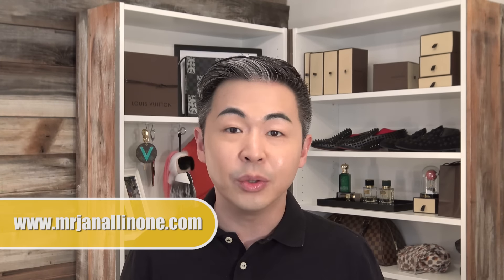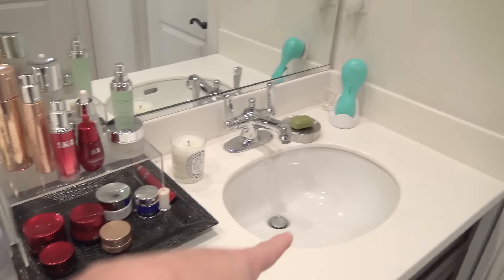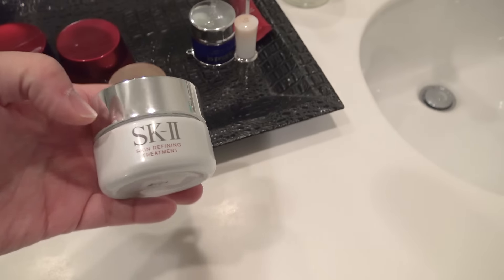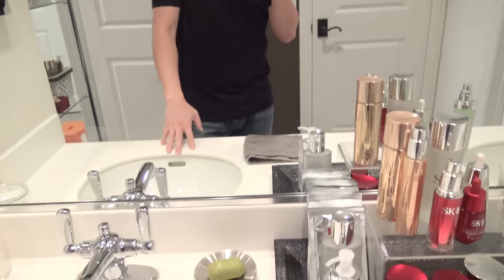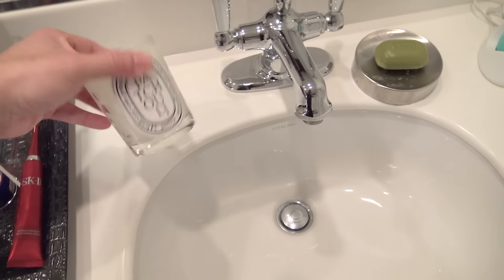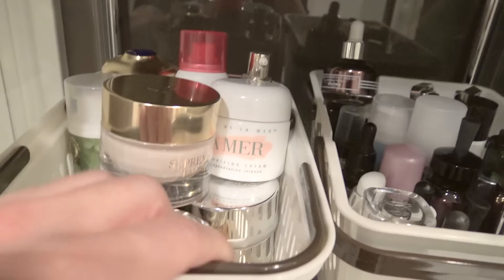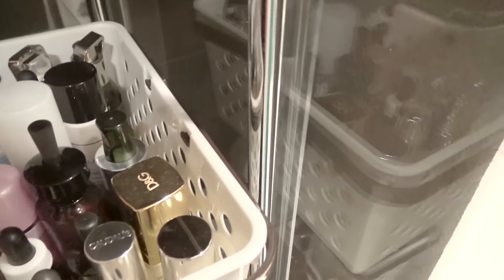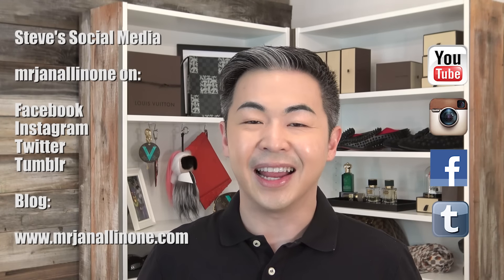Steve Jan What's In My Bathroom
By popular demand and many of your requests, Steve is doing a "What's In My Bathroom" episode of Mr. Jan All In One. That's right, a tour of Mr. Jan's actual bathroom, the products he uses on a daily basis and many of the products he has reviewed over the last couple of years. Spoiler alert, many of the products are SK-II!

Steve Jan is the SK-II National Brand Ambassador in the United States.